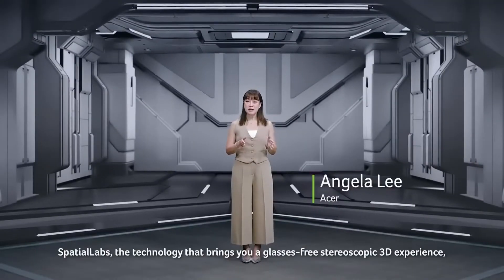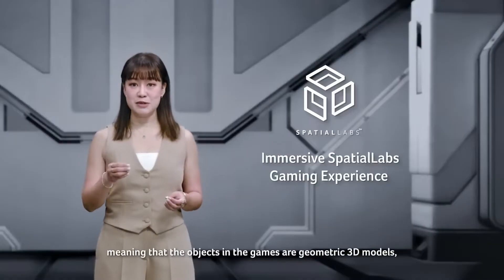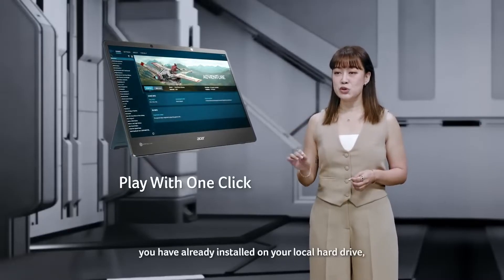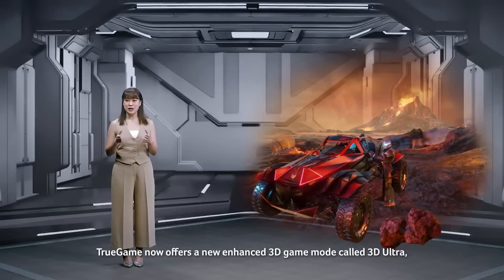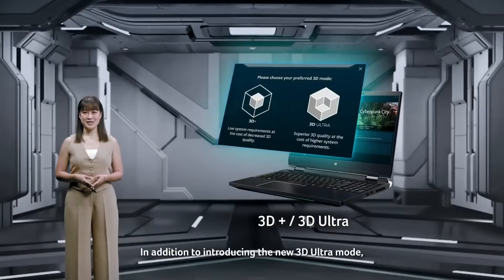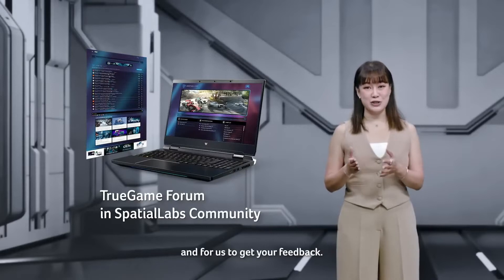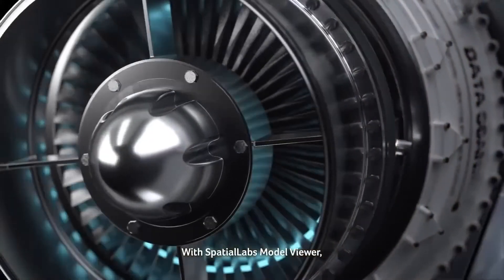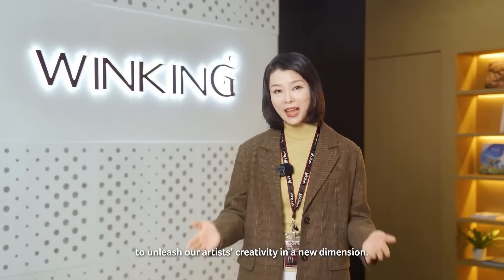唯晶科技在CES 2023 Acer全球記者會分享裸眼3D科技：SpatialLabs™的行業價值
全球科技業年度盛會之一的2023年美國消費性電子展（CES 2023）於1月5日開幕，全球著名的科技大廠Acer在1月3日於拉斯維加斯成功舉辦2023全球記者會，這次的新聞發布會主要聚焦於Acer的最新裸眼3D科技：SpatialLabs™。唯晶科技美術外包事業群總經理李子婷受邀於發布會上分享這項科技應用於遊戲美術製作的價值。

唯晶科技在這次的全球記者發布會之前，已作為資深的遊戲創作者代表深度體驗了Acer這項最新的技術；與此同時，唯晶科技作為行業先鋒，也時刻思考著如何運用最新的技術，為我們的客戶和遊戲玩家創作最優質的遊戲內容。

One of the world's largest technology events, CES 2023, is set to open on January 5. On January 3, Acer, a leading global technology company, held a successful global press conference in Las Vegas focused on its latest naked-eye 3D technology: SpatialLabs™. Li Ziting, General Manager of the Art Outsourcing Business Group at Winking Studios, was invited to share the value of this technology in game art production at the press conference.

Before this global press conference, Winking Studios have deeply experienced Acer's latest technology as a representative of senior game creator; at the same time, as an industry pioneer, Winking Studios are always thinking about how to use the latest technology to create the highest quality game content for our customers and game players.